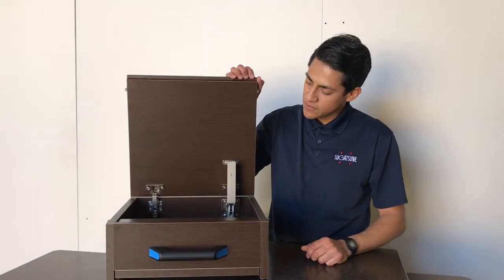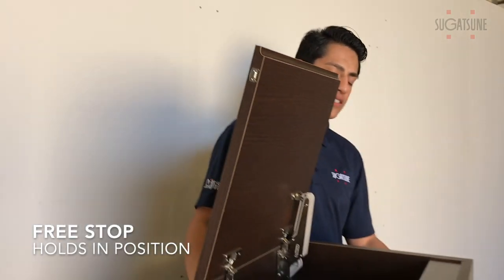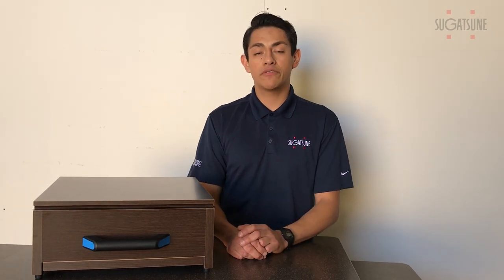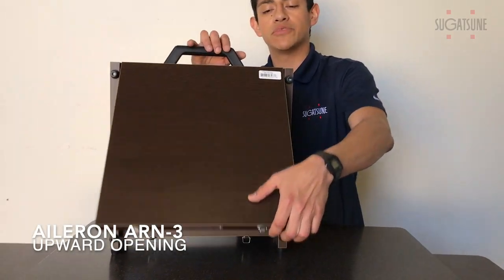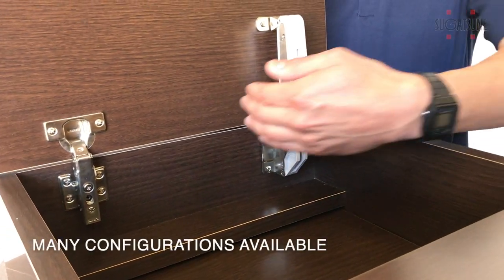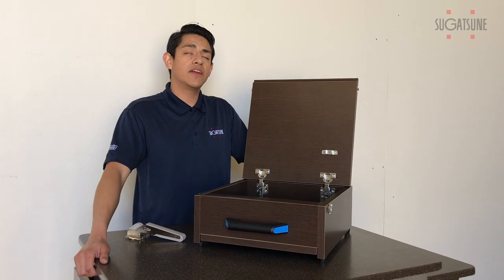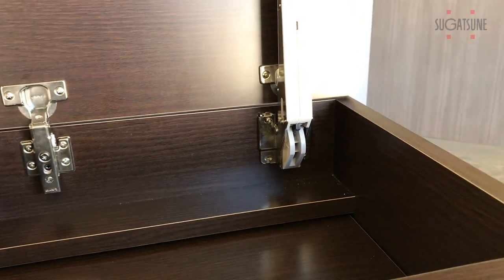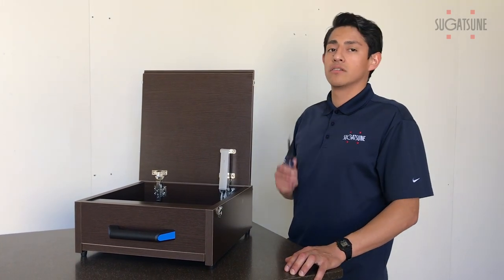The Aileron Lid Stay System is Here!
Introduction of our Aileron Lid Stay System. When it comes to sophistication, less is more and when coupled with beautiful functionality, less is definitely most. We introduce to you the elegant Aileron System by Sugatsune, free-stop, soft down stay and lift assist with minimum required hardware components.